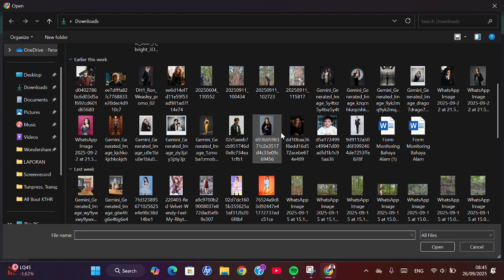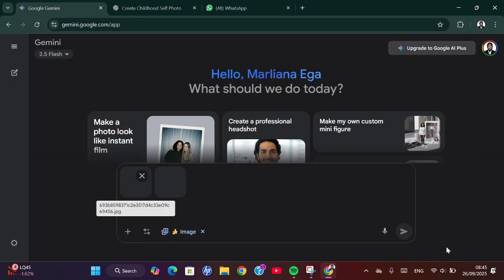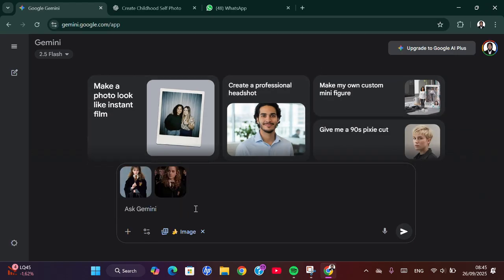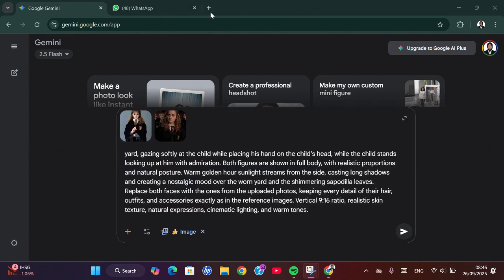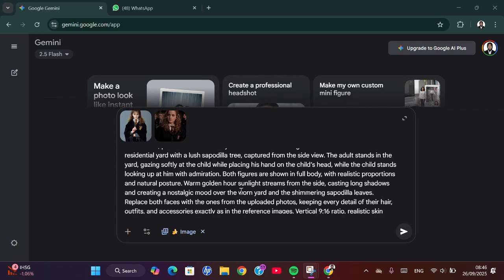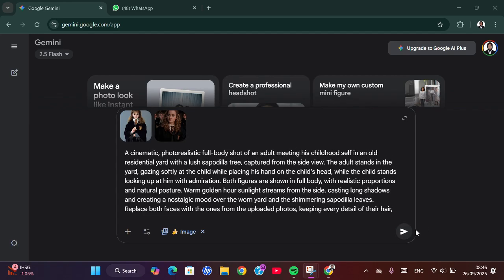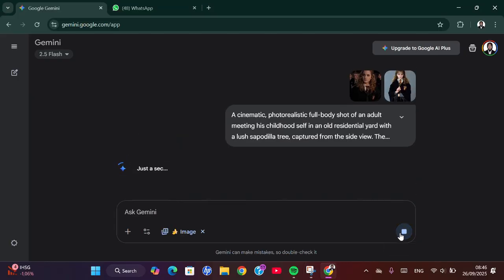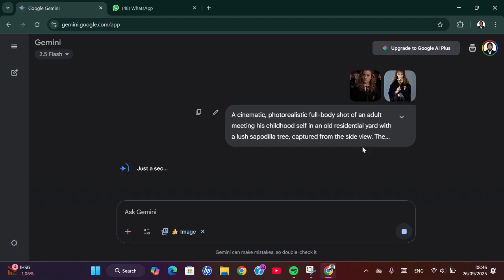✨ Mind-Blowing AI Trick! Create a Photo of You Meeting Your Childhood Self (Step by Step)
This is the most mind-blowing AI trick you’ll see today! ✨ I’ll guide you step by step on how to create a realistic photo of YOU meeting your childhood self using free AI tools. It’s creative, nostalgic, and super fun — you can use it for Instagram posts, Reels, or even surprise your family with it!

👉 Try this AI photo idea and share your results!